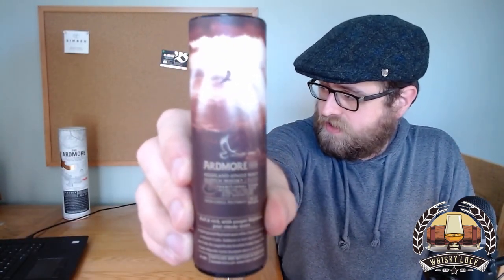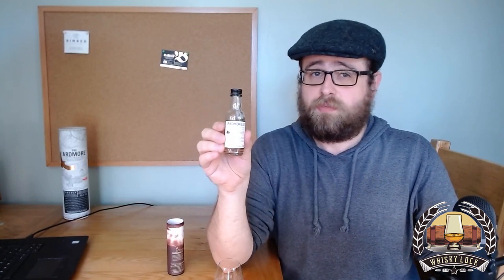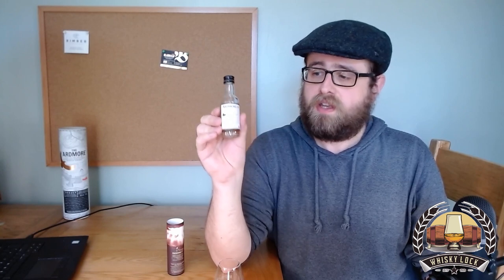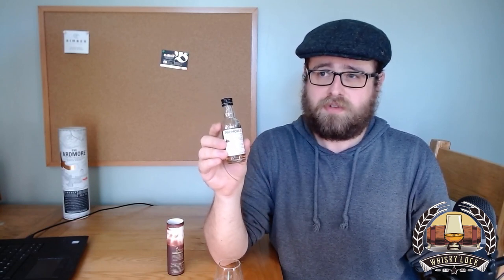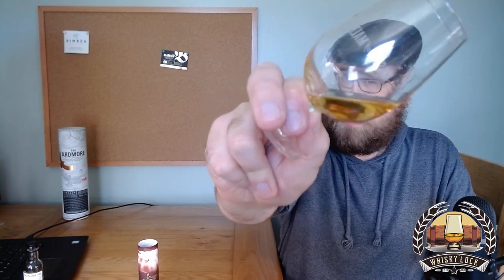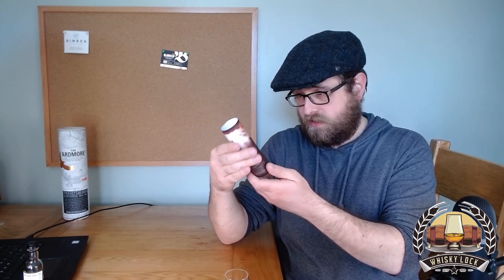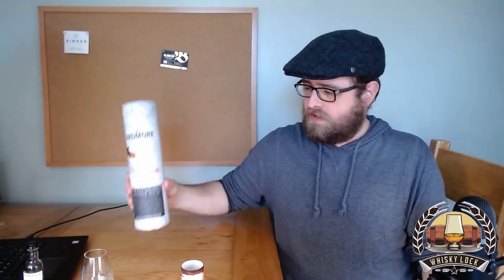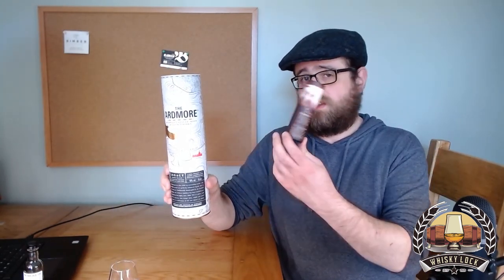Ardmore Traditional Cask - Whisky Review 122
Ardmore Traditional Cask - Whisky Review